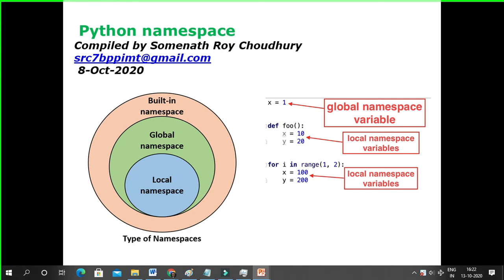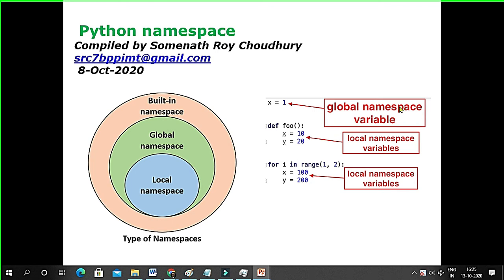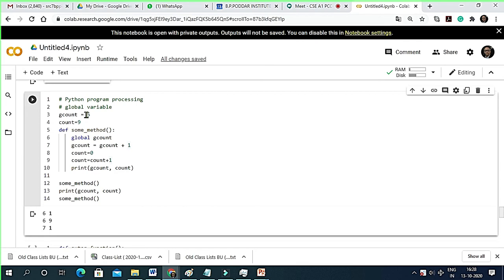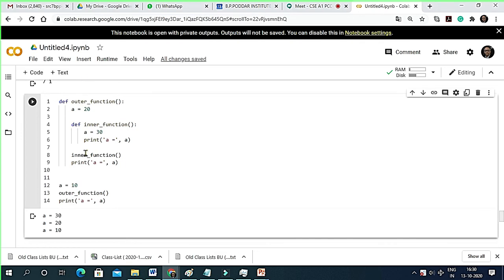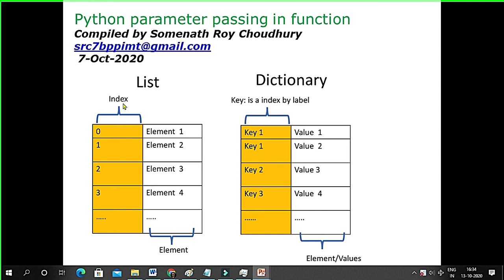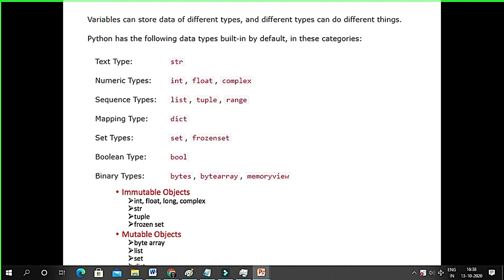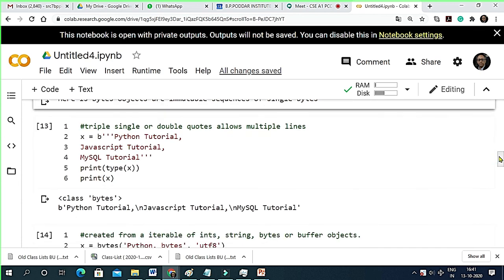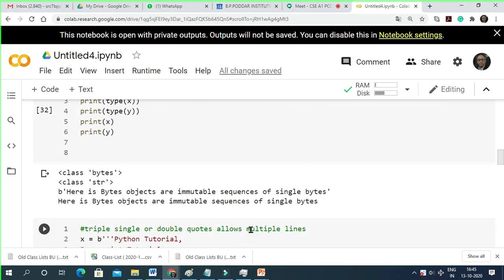Namespace Concept in Python lab online class 13-Oct-2020.Plz see ppt file in description.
Namespace Concept in Python lab online class 13-Oct-2020.